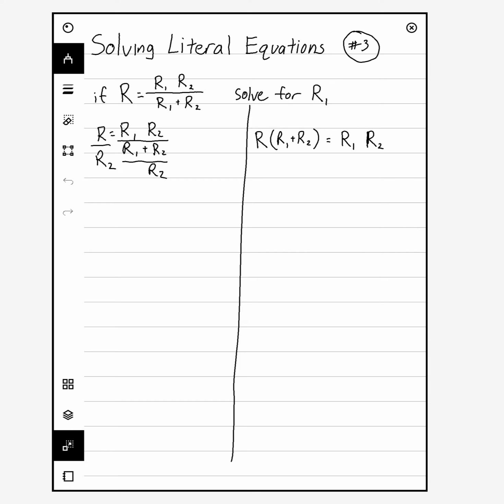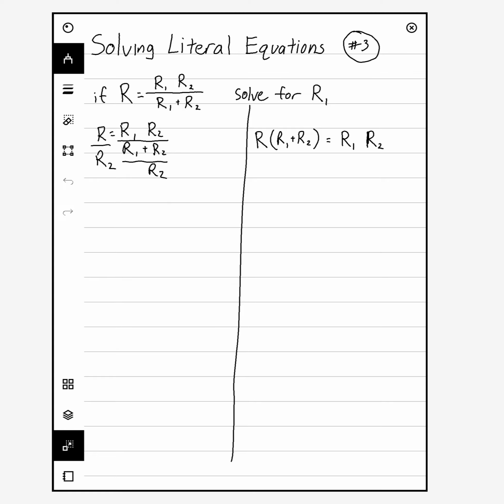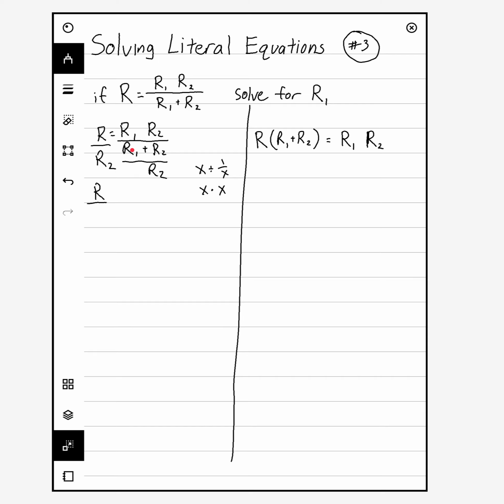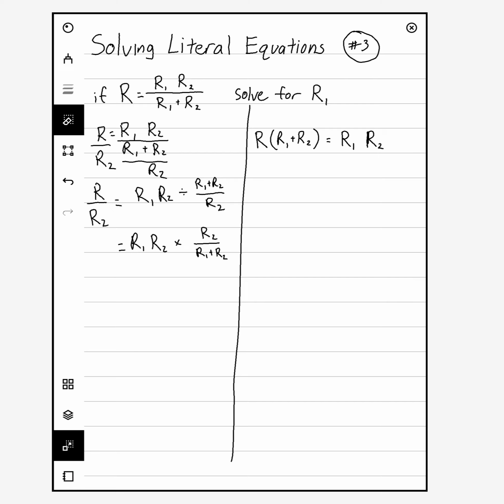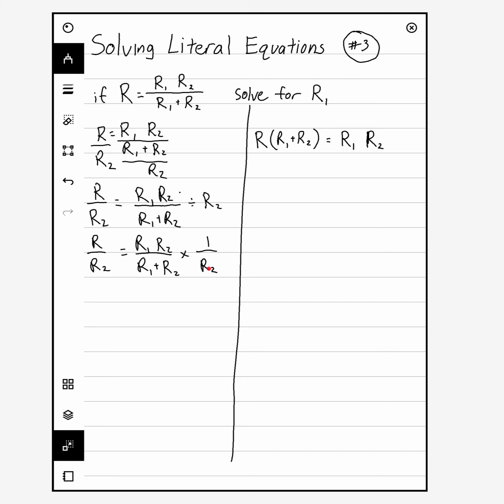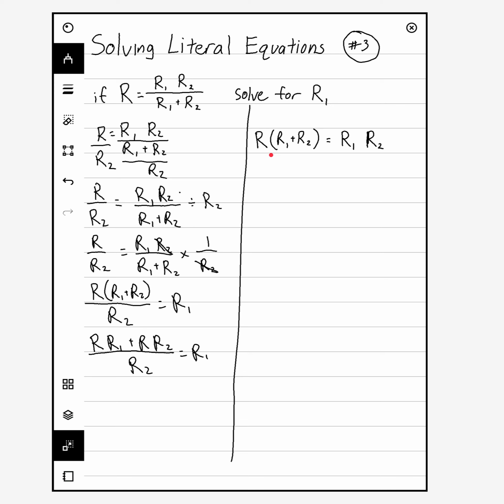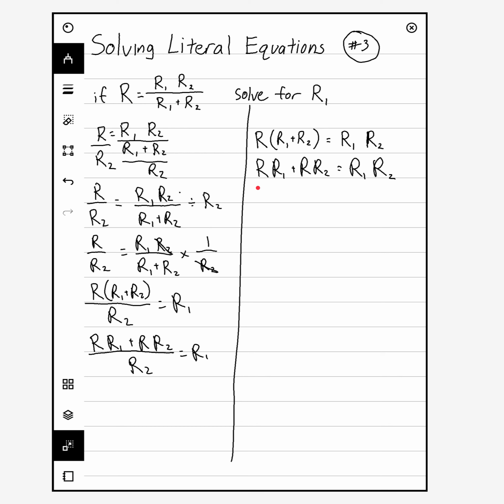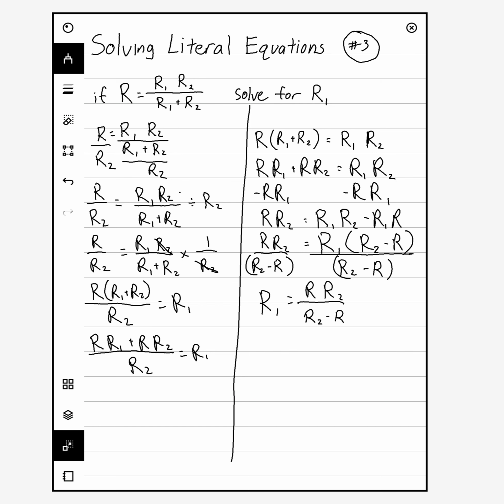Algebra 2: Literal Equations 3 of 3